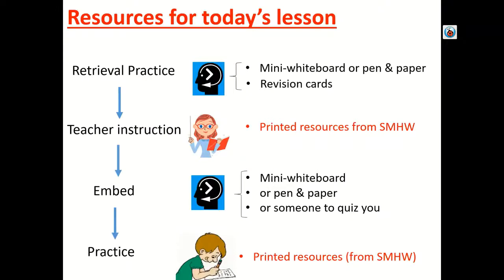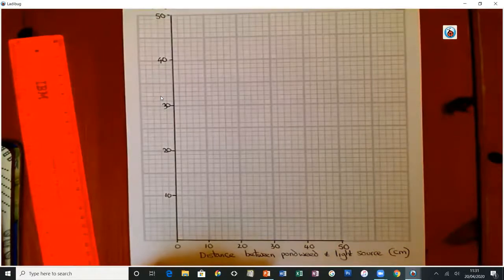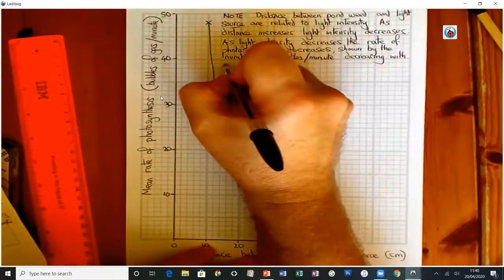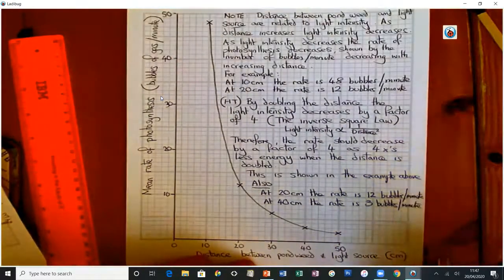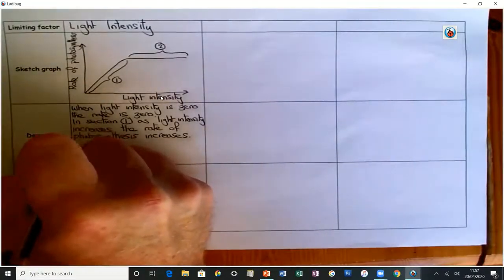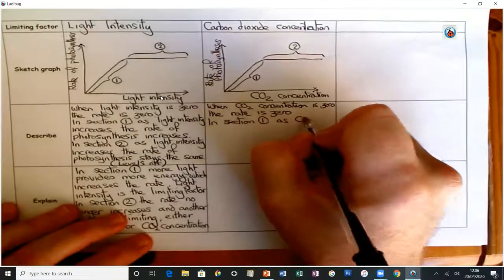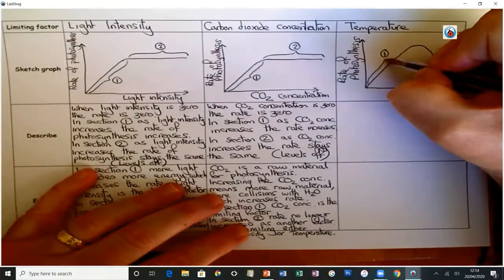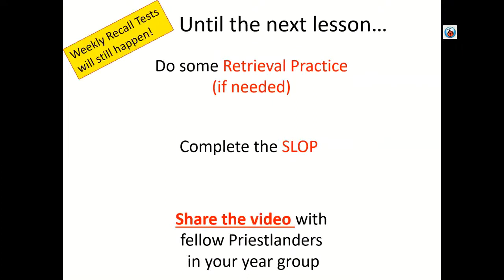Bioenergetics Photosynthesis Lesson 3